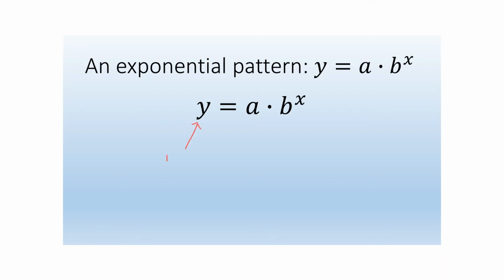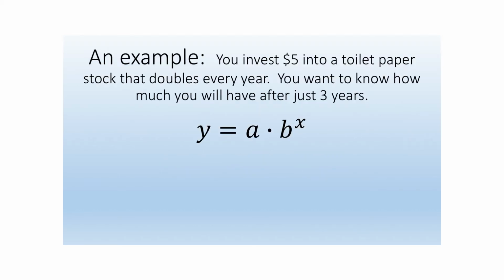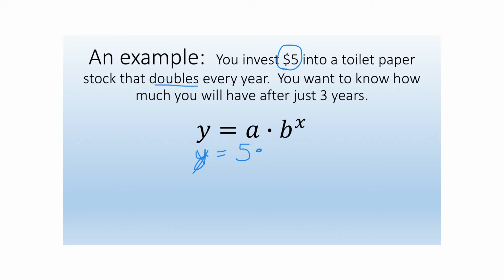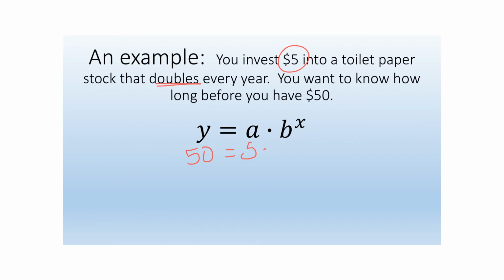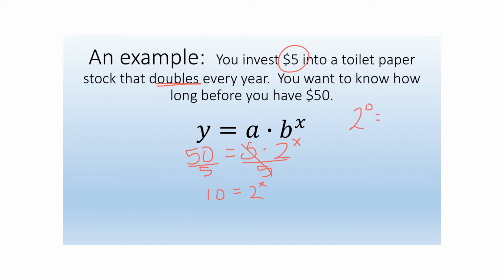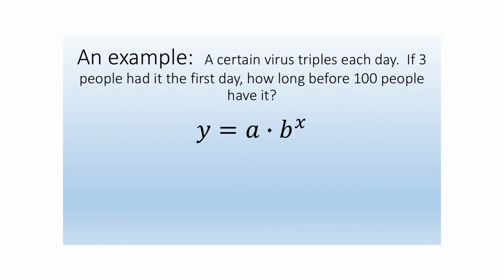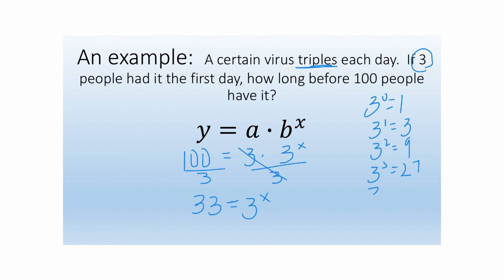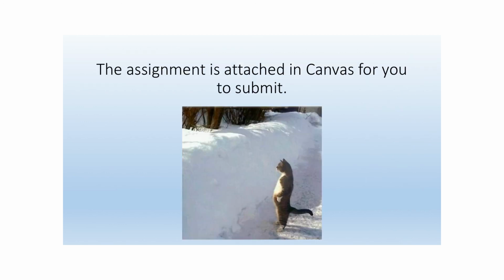sec. 1 lesson 1 discovering exponentials